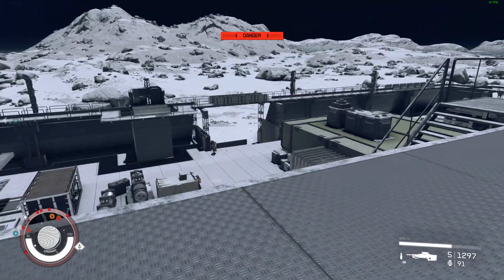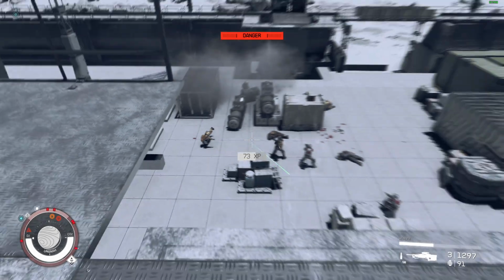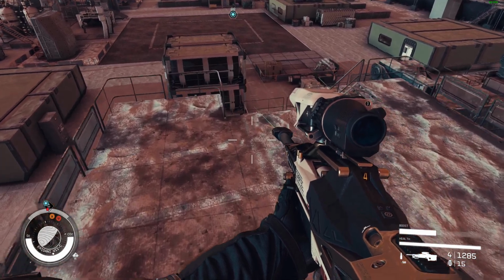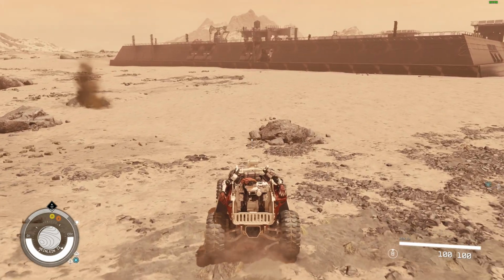Starfield Mods for New POIs - Dark Universe Takeover - POI Variations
One of the Holy Grailles of Starfield is creating new POIs throughout the known galaxy.

We have already seen mods and Creations adding individual, unique POIs, such as the Hyla II retreat.

Today I'm pleased to introduce a mod, called Dark Universe Takeover, which offers a new class of POI.

00:00:00 Intro
00:01:23 How does Dark Universe Takeover work?
00:02:49 What to expect with these POIs?
00:03:34 Tactics for dealing with these POIs
00:04:38 Spawning friendly followers
00:05:21 What's at the locations?
00:05:50 Observations on the mod
00:06:55 POI Variations shout-out
00:07:27 Beware spawn points
00:08:48 Concluding thoughts and assessment
00:09:04 Outro

**UPDATE** Xbox Creations version now available!

This mod is by Kaosnyrb, author of many mods for Starfield. For example, I covered the Dark Universe Crossfire mod in April.

This video will tell you everything you need to know about Dark Universe Takeover, and my assessment of it.

Dark Universe Takeover is currently only available on Nexus Mods. I expect to see it on Creations after a period of testing and feedback.

Export, Save, and Back Up Your Xbox Character: Starfield Essentials

Take It to the Limit with Chaos Mods

Stalkers and Followers Mod

Turn Starfield into Combatfield with this Mod

POI Variations by Platinum and DJLegends

Shattered Space - What Can Players Expect